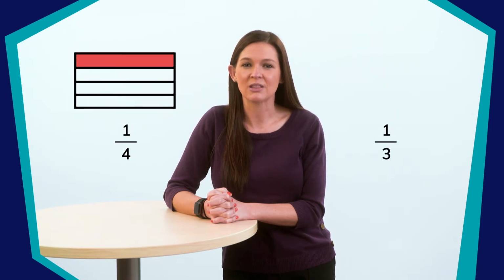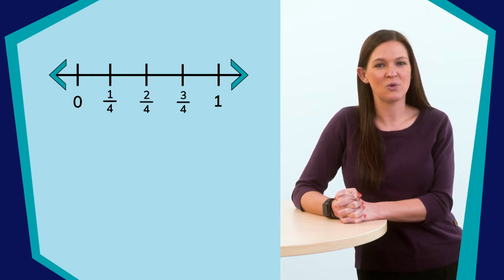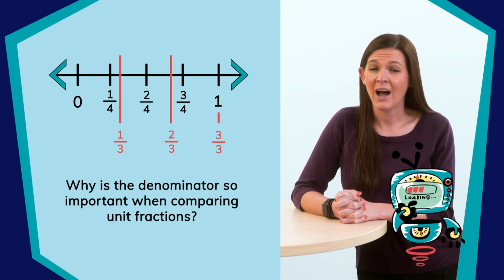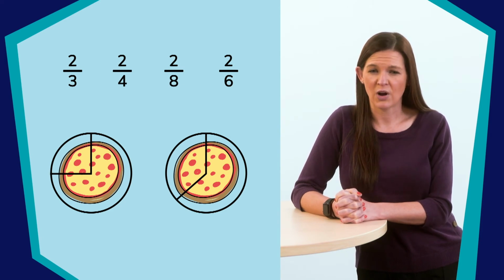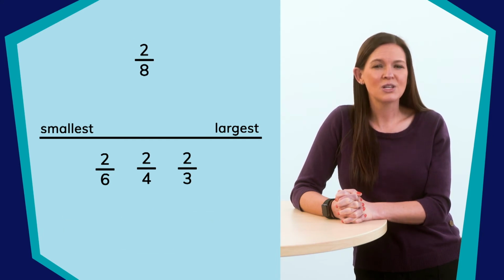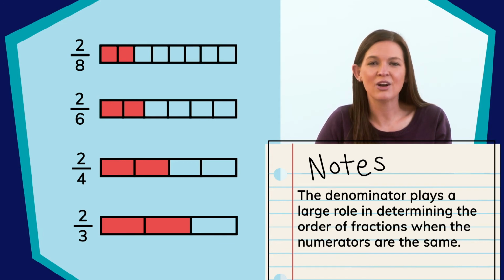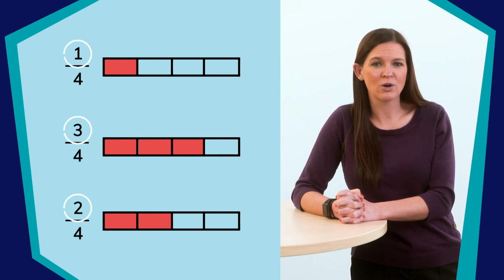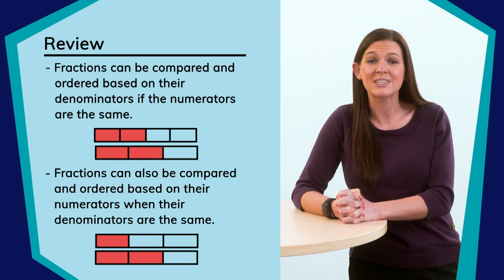At Home Learning - Comparing & Ordering Fractions Math Grade 4-5